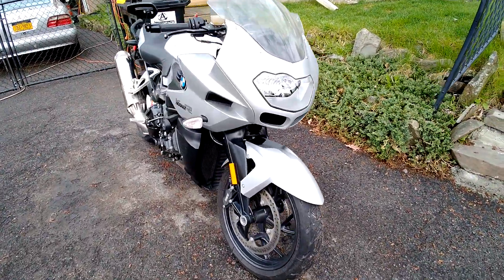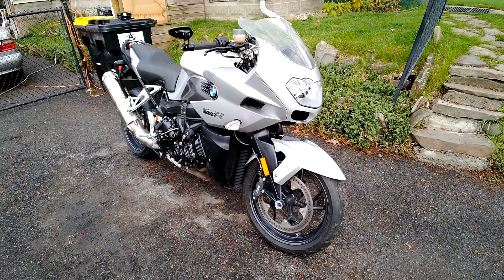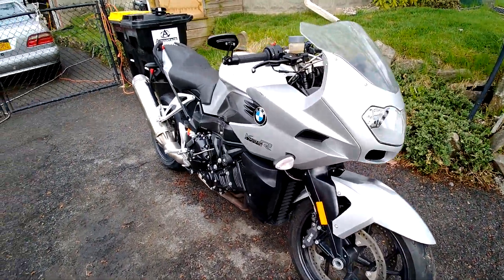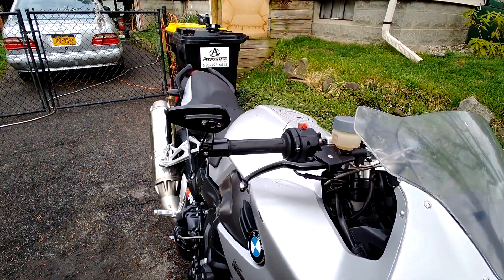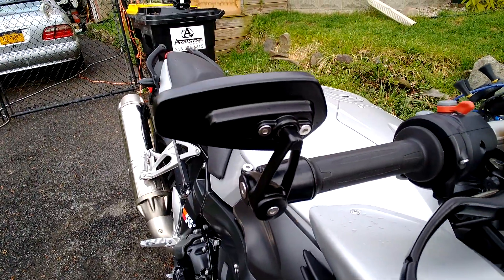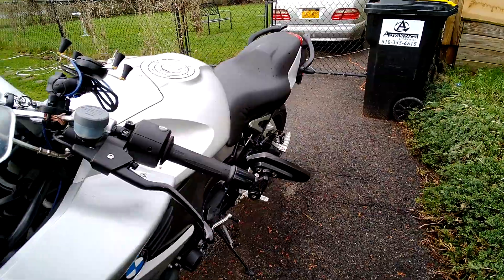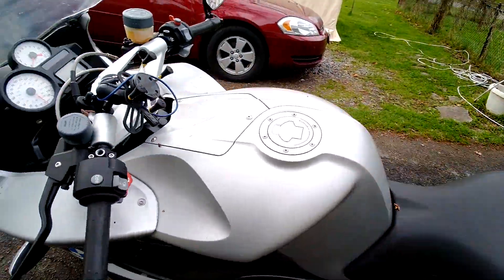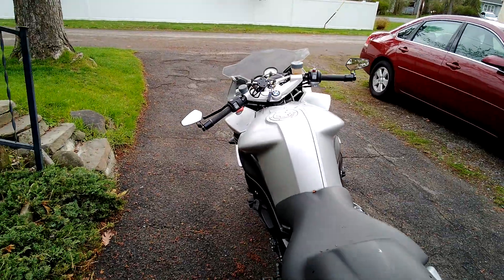BMW K1200R Sport Bar End Mirrors Improved Visibility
Here's a link to those mirrors.